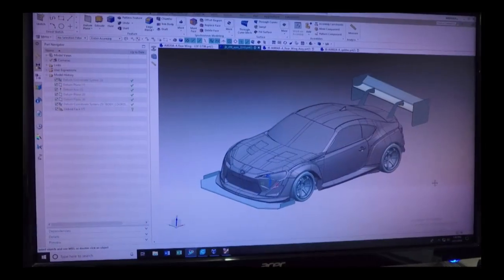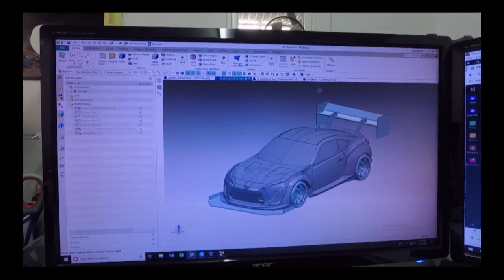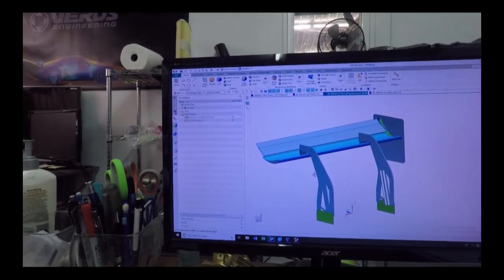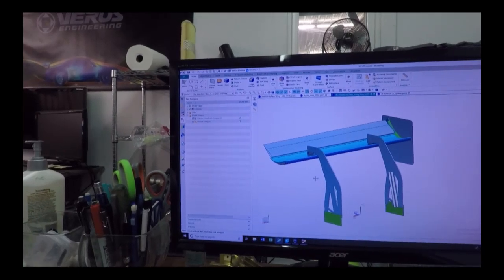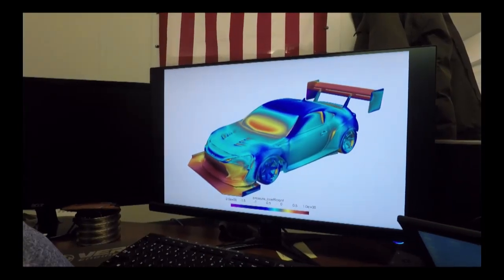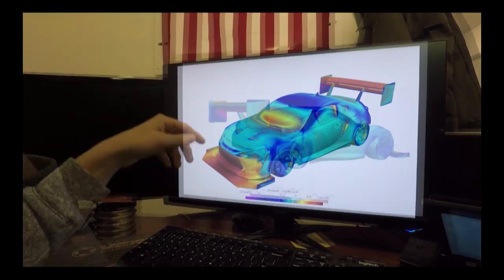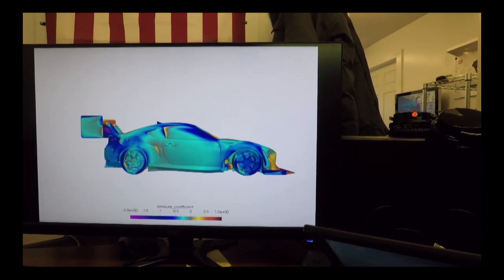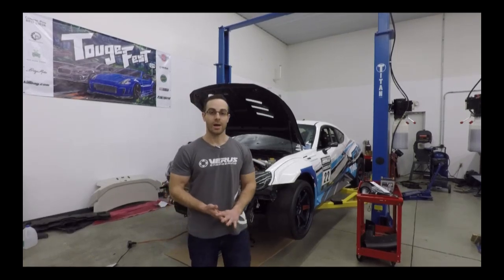ProjectFT86SFTA - Episode 4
In this week's episode,  Eric gives an update on the progress of the build and also goes over some CAD. Paul joins in as well this week and dives a little deeper into the CFD side of things.